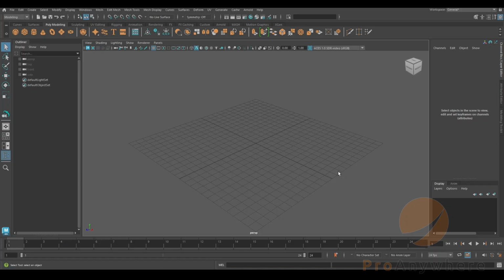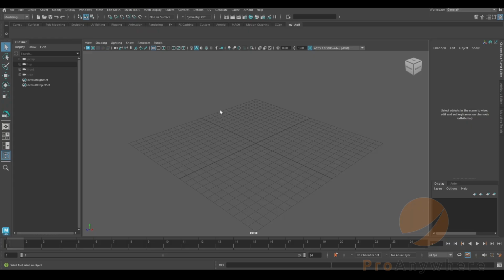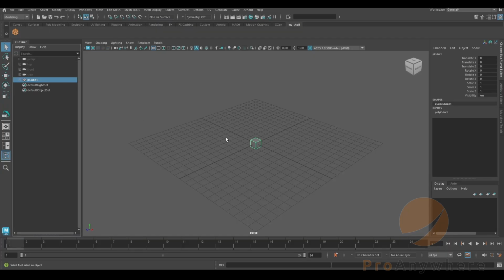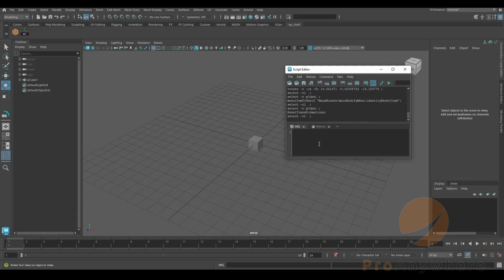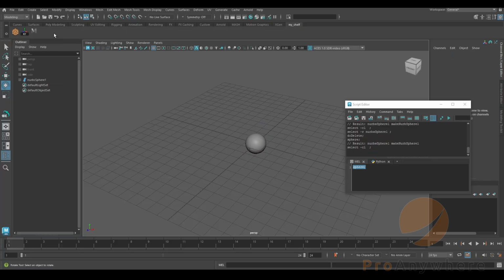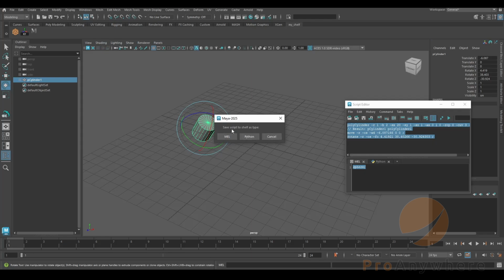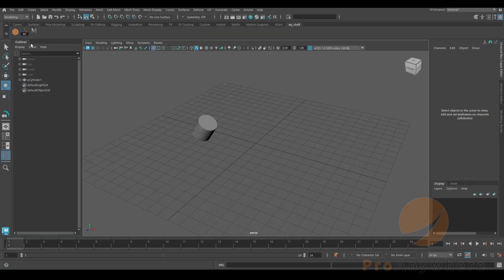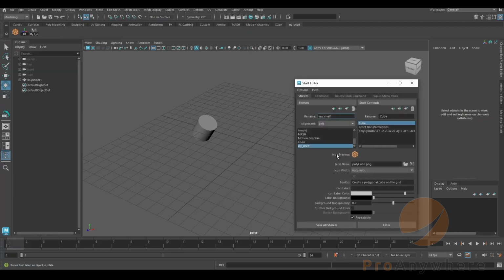How to Create Shelf Buttons in Maya - Learn Maya for Blender Artists (or Anyone) Series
Learn how to create custom shelf buttons in Autodesk Maya to speed up your workflow and organize your tools. In this step-by-step tutorial, you'll see how to enable the shelf UI, create a new shelf, and add buttons using Ctrl + Shift click. Perfect for Maya beginners, Blender users switching to Maya, or anyone wanting to improve their user interface setup.

If you're looking for how to:
• Create custom shelf buttons in Maya, make Maya UI more efficient, or personalize your Maya toolbar
• Speed up modeling in Maya, streamline animation tools in Maya, or improve Maya scripting access
• Learn Maya fast, especially for Blender artists transitioning to Maya

...this guide is made for you.

How I make my Podcast and YouTube videos:
Camera -- Pocket Cinema Camera 6K Pro
Camera Lens -- Canon EF 24-105mm
Camera Fast Memory -- SanDisk 512GB Extreme PRO CFast 2.0 Memory Card - SDCFSP-512G-G46D
Camera Fast Memory Reader -- Unitek CFast Card Reader
Camera Gimbal Stabilizer -- Zhiyun Weebill S
Camera Bag with Laptop Compartment -- TARION Pro Camera Backpack
Camera Field Monitor -- FEELWORLD LUT6 6
Camera External Batter HOLDER -- Blackmagic Design Pocket Camera Battery PRO Grip
Tripod -- Cayer BV30L Video Tripod System
Editing Laptop -- Apple MacBook Pro
Fast Portable Hard Drive for Ediging -- External NVMe Solid State Drive (SSD)
Lighting -- Godox SL-60W Kit with Softbox
Teleprompter -- Glide Gear TMP 750
Wireless Mic -- RODE Wireless Go II
Wireless Mic (Cheaper) -- Dual Wireless Lavalier Microphone
Podcast Mic -- Shure SM7B Microphone
Mic Audio Booster -- Cloud Microphones Cloudlifter CL-1
Mic Cable -- Shure C25J 25-foot Hi-Flex Cable
Audio Interface for Mic (MAC ONLY Version) -- Universal Audio Apollo Twin X DUO Heritage Edition
Audio Interface for Mic (WINDOWS ONLY Version) -- Universal Audio Apollo Twin X DUO USB Heritage Edition